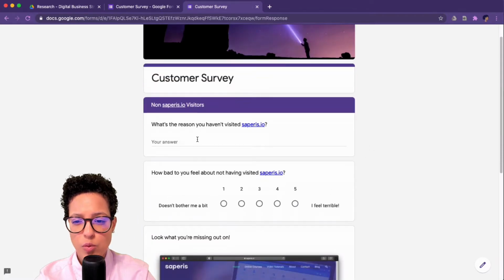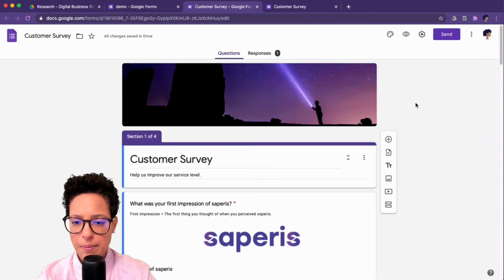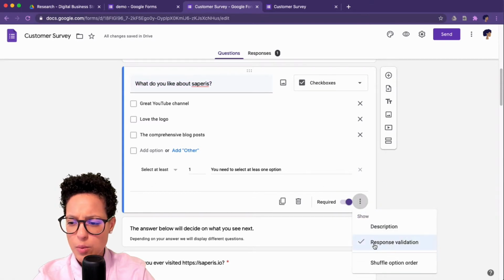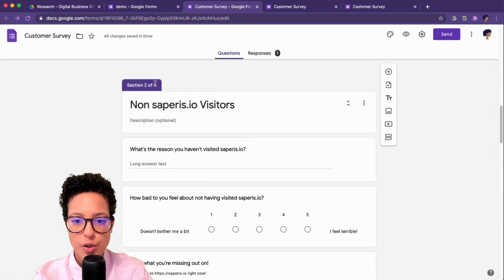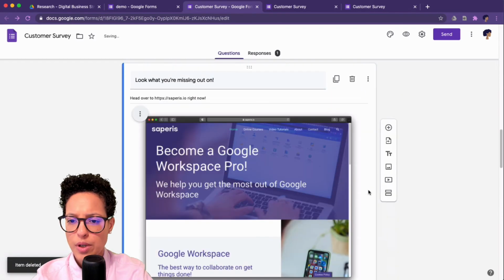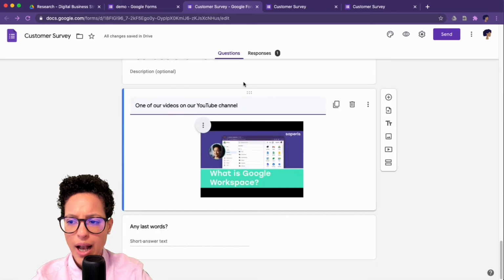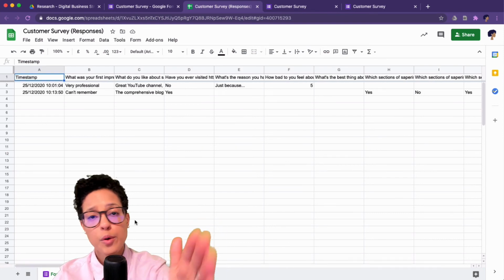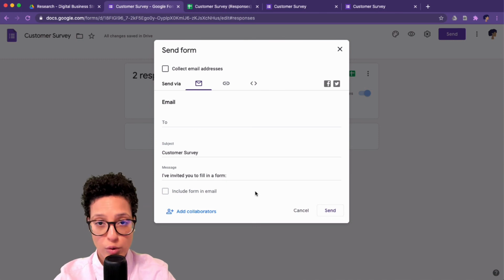How to Make a Google Form ✅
In this video tutorial I'll show you how to make a Google Form.

0:00 Let's get started
0:16 Demo of survey
1:44 Create new form
14:49 Form responses
16:22 Send out form